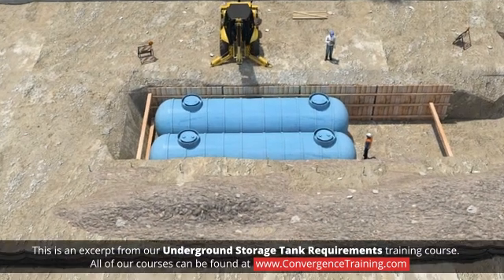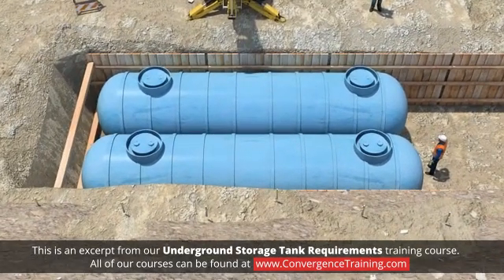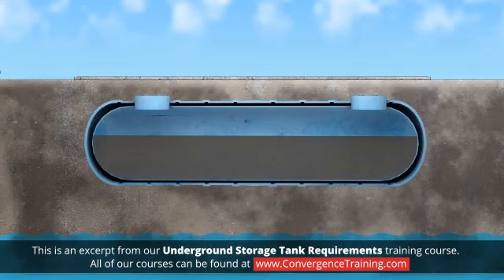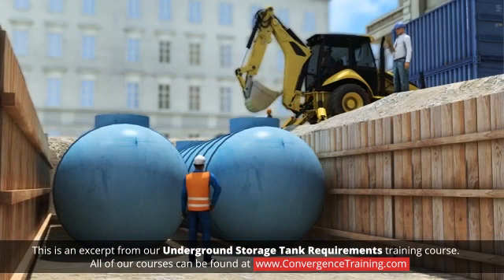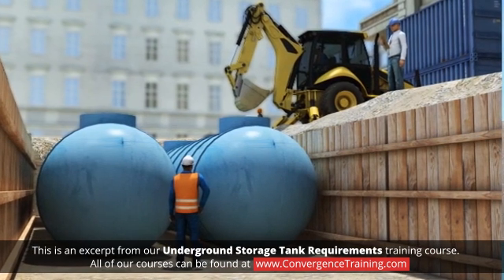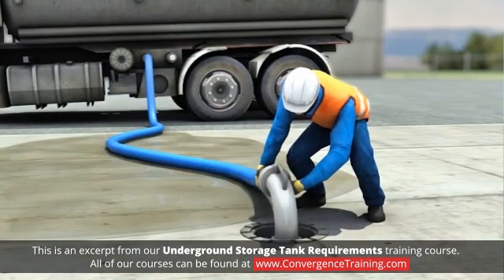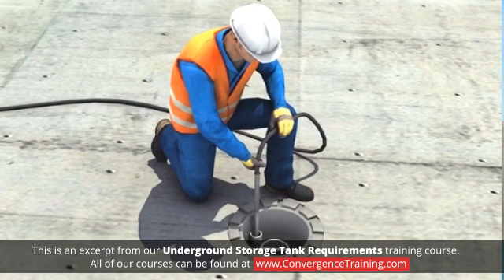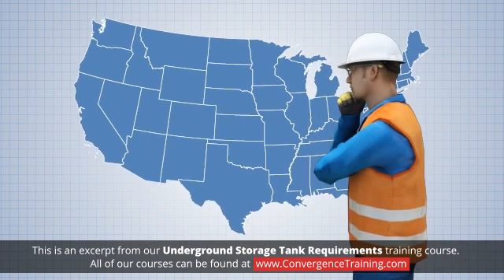Underground Storage Tank Requirements (UST) Training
to view the full video and purchase access to our other Health & Safety (EHS) courses.

Any tank, and associated underground piping, with at least 10% of its volume underground is considered an underground storage tank (UST). Until the 1980s, most USTs were made of bare steel, which easily corroded. This allowed the tank contents to leak into the environment and contaminate soil and groundwater. So, beginning in 1984, Congress passed a series of laws to address leaking underground storage tanks that contain petroleum or other hazardous substances. The federal UST program sets minimum operating requirements and technical standards for tank design and installation, spill and overfill control, leak detection and response, and corrective actions. This course will summarize underground storage tank regulations.